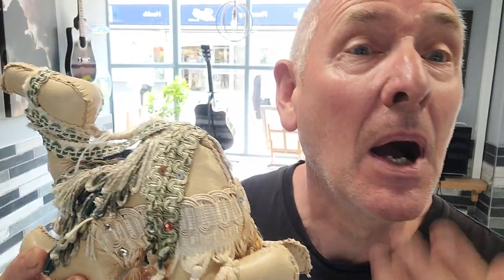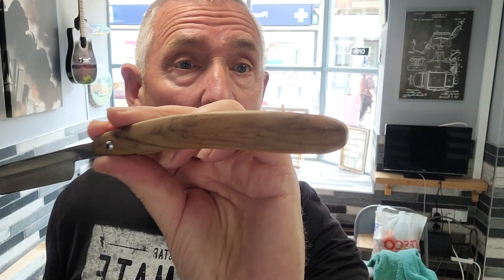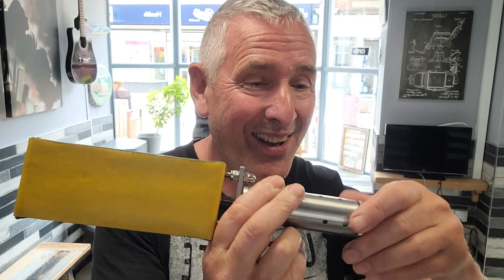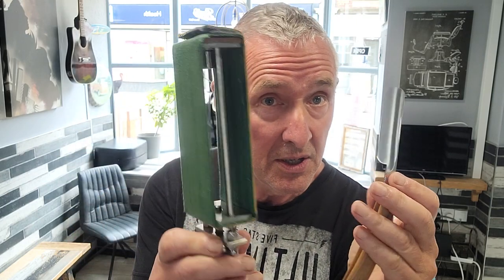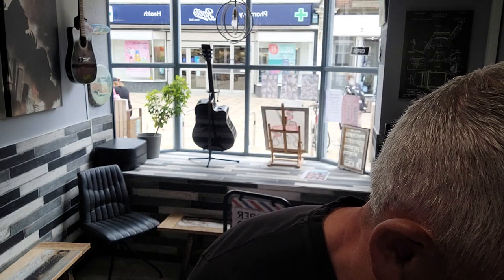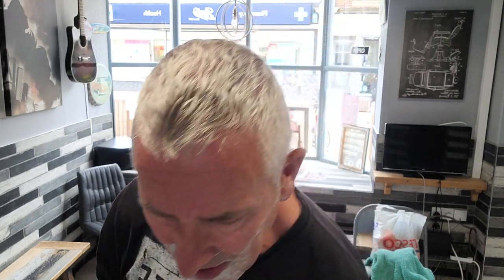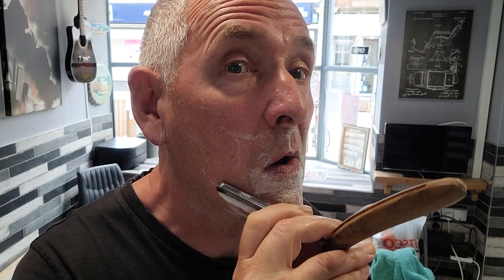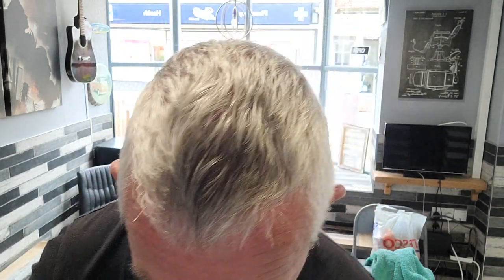P2, Mastro Livi travel kit.